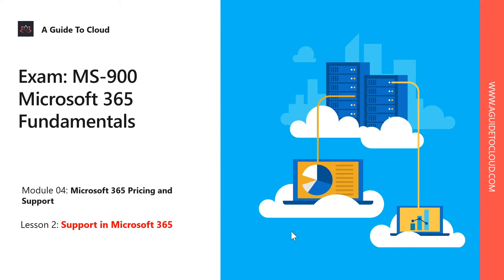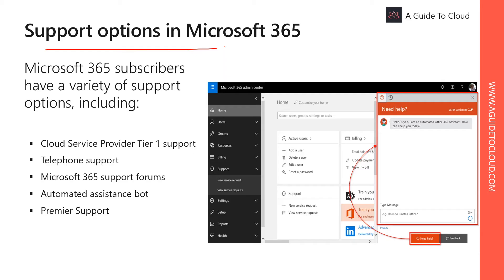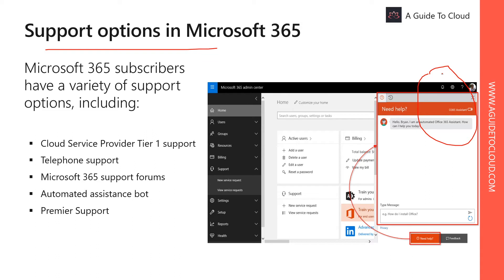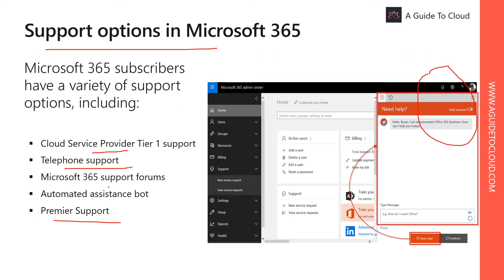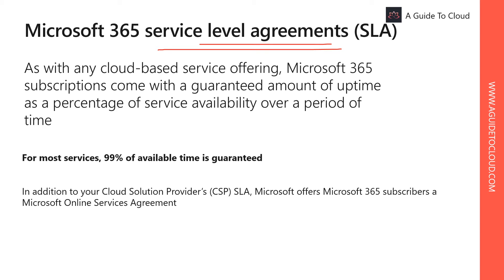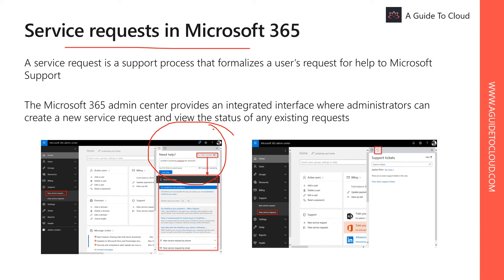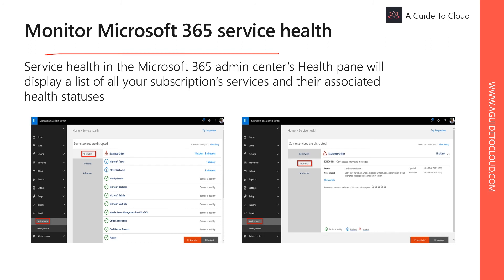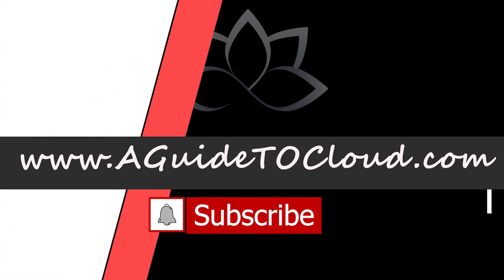MS-900 Exam EP 19: Support in Microsoft 365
⏰ Timestamps:
00:00​​​ ⏩ Introduction
00:40 ⏩ Lesson 2 Agenda
01:09 ⏩ Support Options In Microsoft 365
03:25​ ⏩ Microsoft 365 Service Level Agreements (SLA)
04:23​​​ ⏩ Service Requests In Microsoft 365
05:30​​​ ⏩ Monitor Microsoft 365 Service Health
06:31​​​ ⏩ What's Next